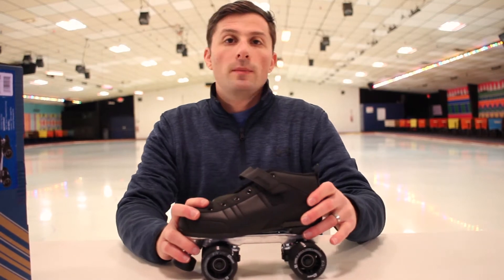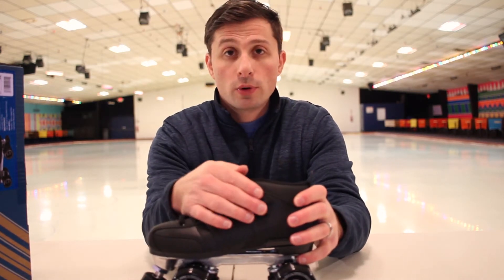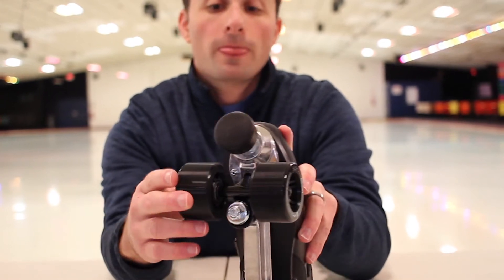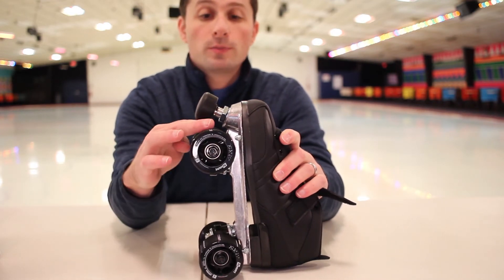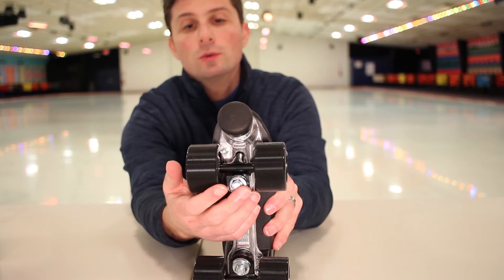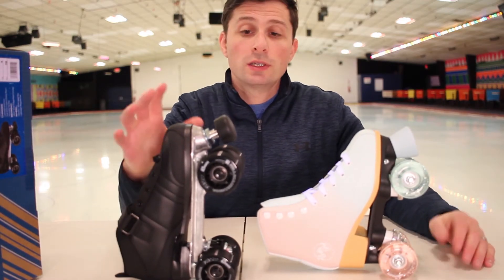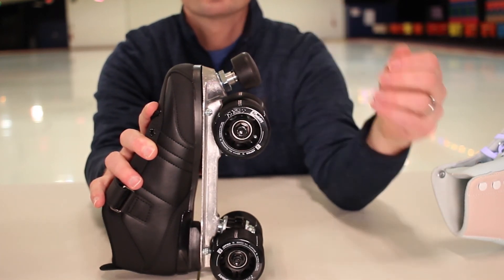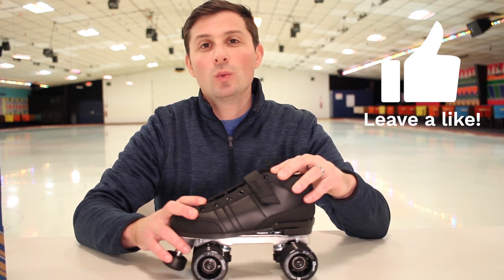Pacer Aero roller skate review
Today I go over the brand new Aero roller skate. I'm very excited about this one. At this price point it's a great buy.